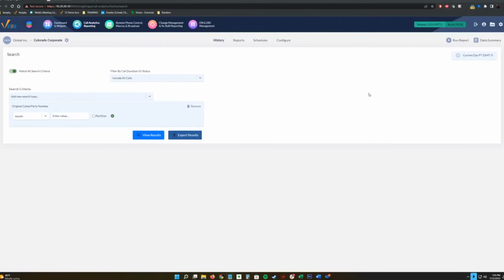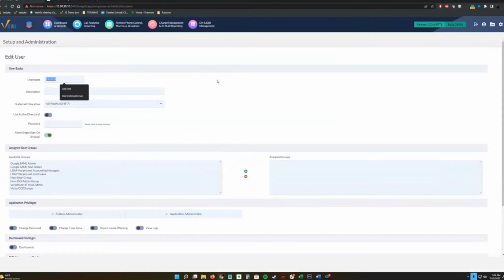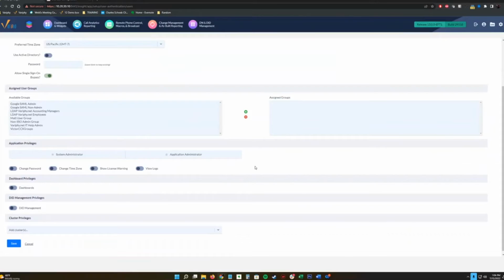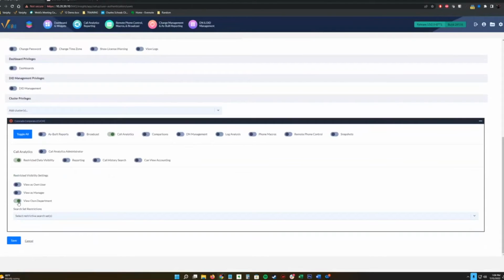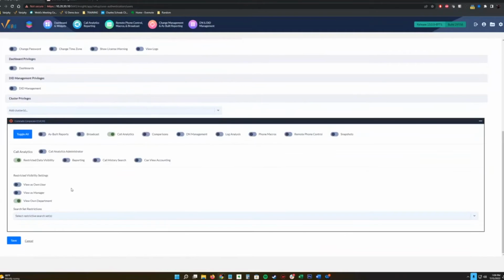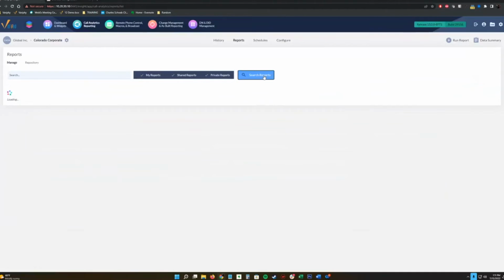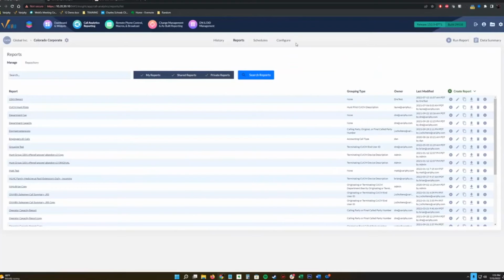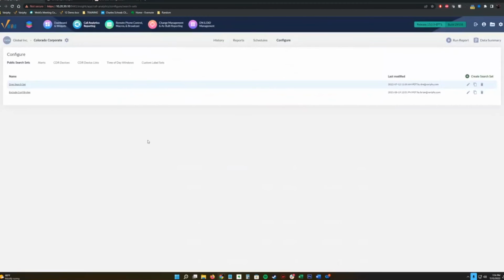Webinar: Variphy User/Group Account Provisioning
Learn how to leverage CUCM configurations or Variphy Public Search Sets to create user and group accounts quickly! Systems engineers Jim and Dre show you the step-by-step process in this workshop.